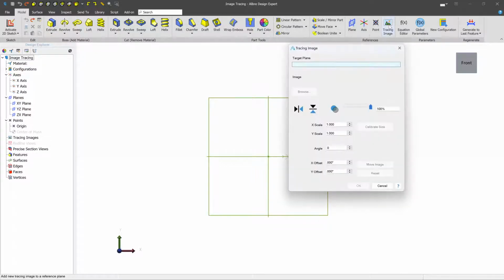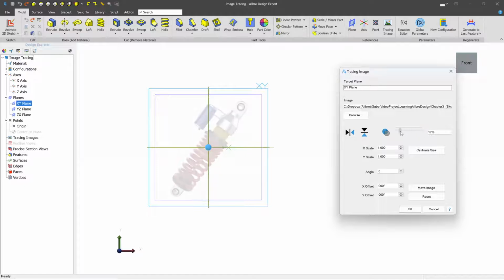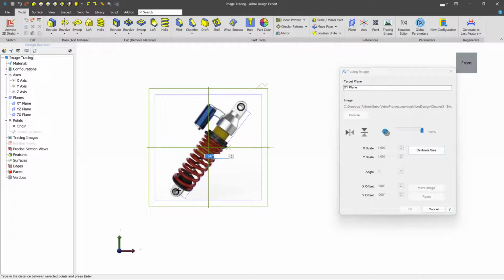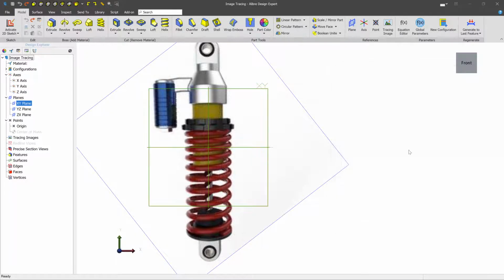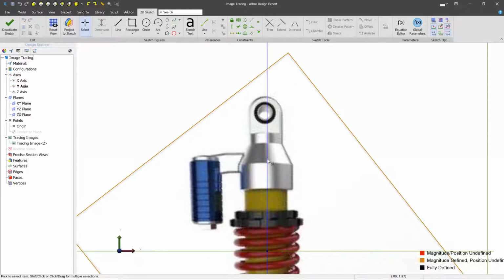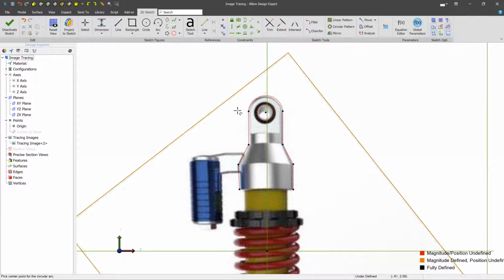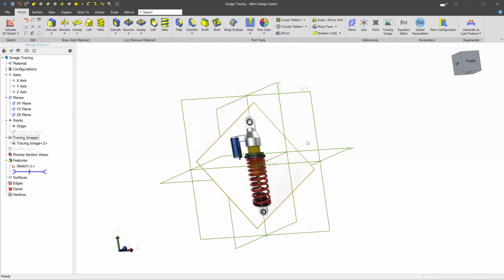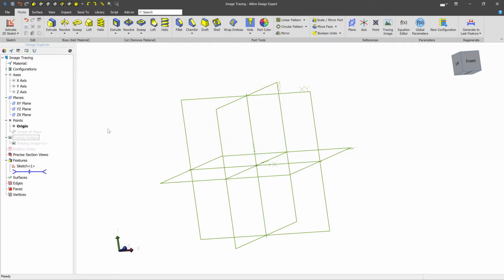13 Görüntüleri İzleme 3 Alibre Design Çizim Araçları